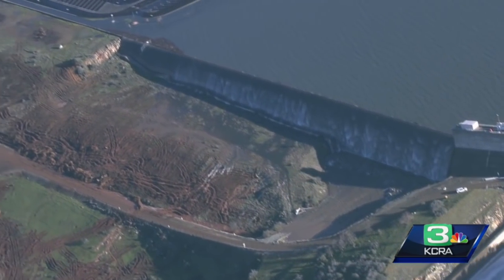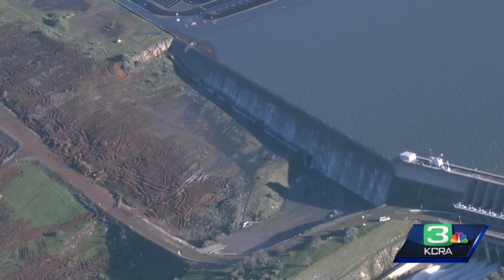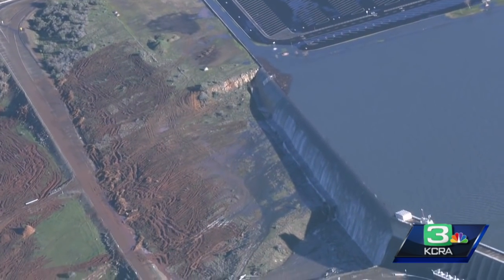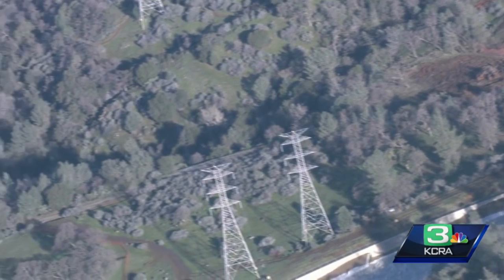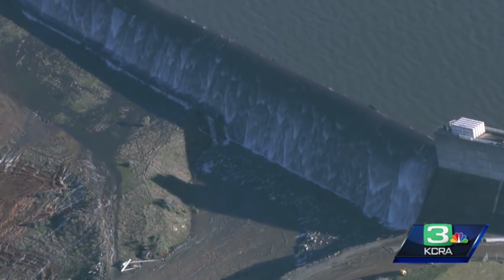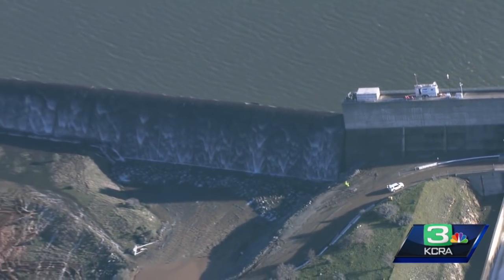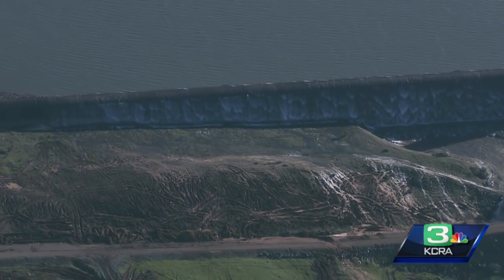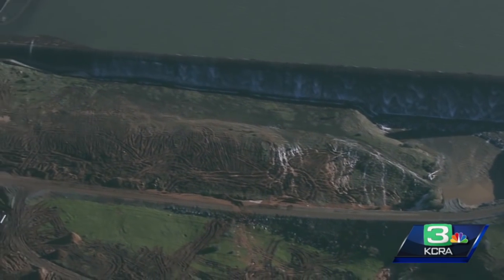Oroville Dam Spillway - 02/11/2017